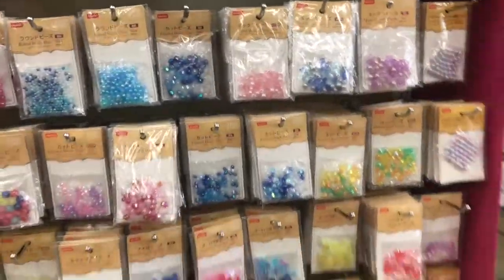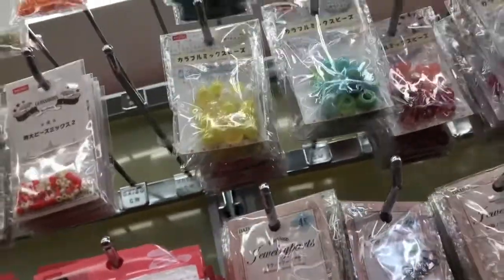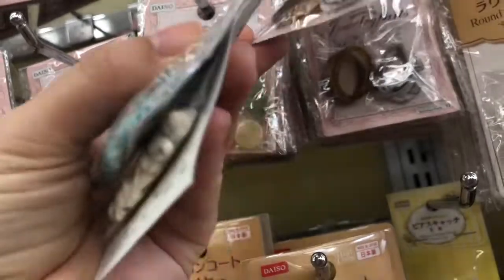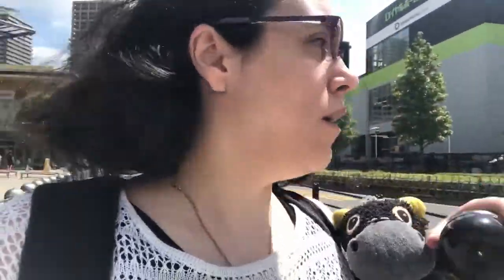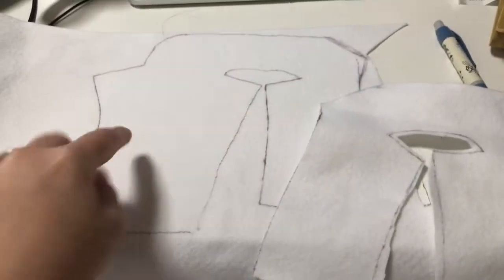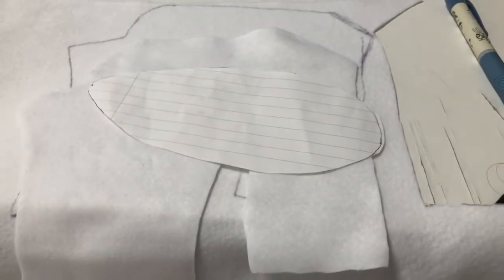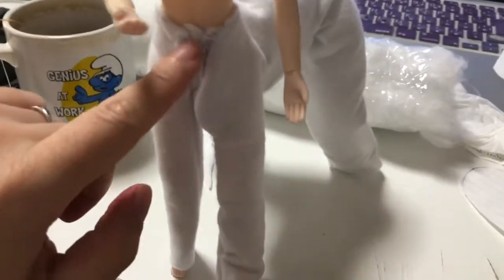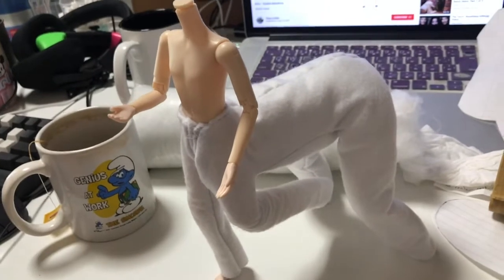Making an Isul centaur body + accessories!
Hi guys and welcome to a new video,

In an attempt at finishing all my numerous projects and working on a lot of ideas, I created a "to do jar". The concept is simple: In the jar, I put some tasks, new projects, ideas to work on, unfinished things, work outs, things I’m learning, things I have been avoiding...
This way every day I’ll pic a random project to work on. If at the end of the day the project isn’t completed, I’ll put the paper back in, otherwise, I’ll throw it away.
I don’t know if that’s going to help but at least it gives a chance for the ideas/projects I never have time to work on to come out of the lot once in a while.

Today, I picked the first project to work on and it's the Isul centaur costume project as I wanted to make a centaur of my Isul MIO kit which has been around waiting for ever. So in this video, I'm vloging the process of making the centaur's body, from going to buy the supplies to adding all the accessories.